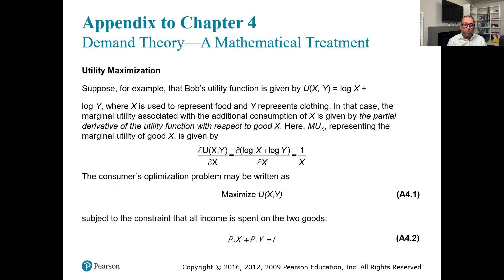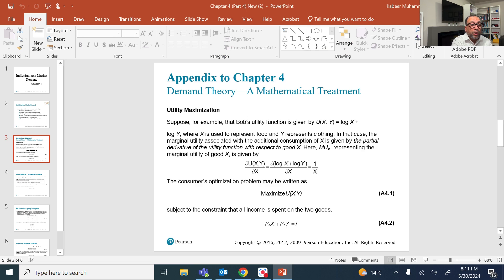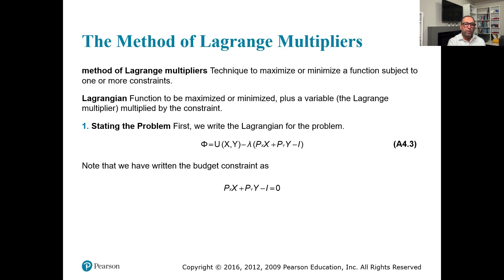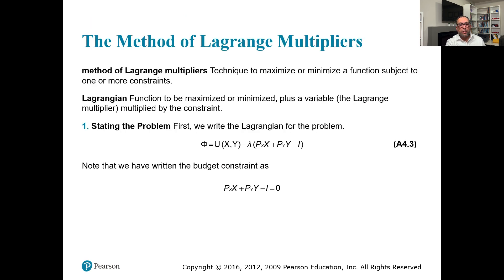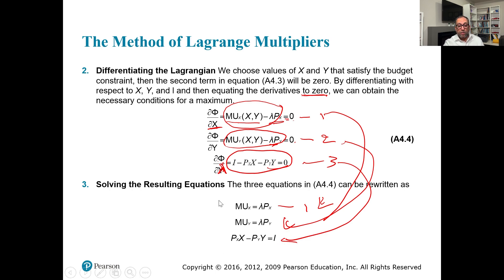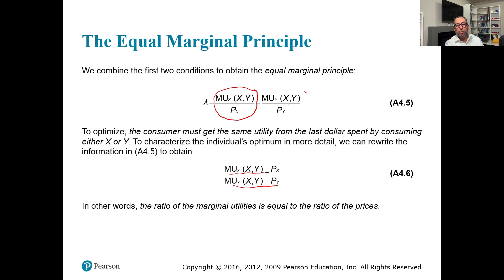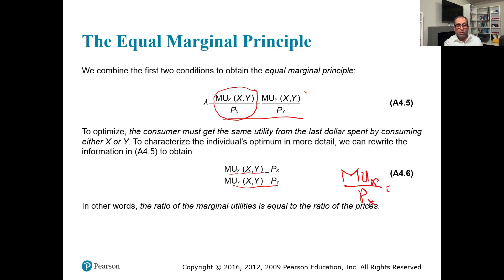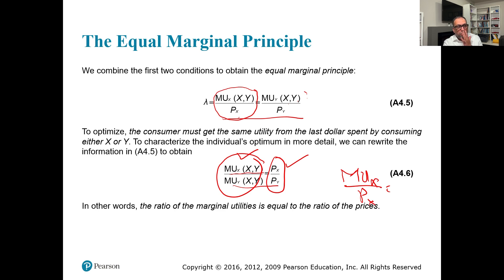Differences between Individual and Market Demand- Chapter 4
Our analysis of demand proceeds in six steps:
Deriving of the demand curve
Looking at the effect of a price change
Studying the characteristics of market demand
Using market demand to measure benefits received
Describing network externalities
Obtaining empirical information about demand